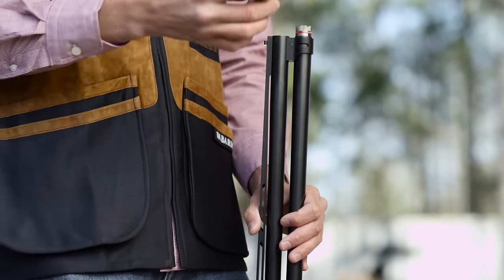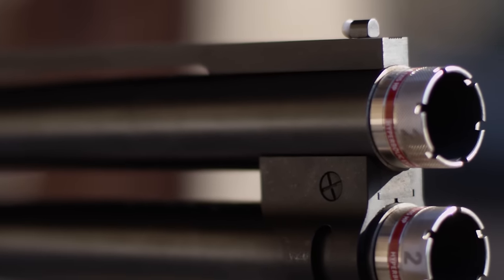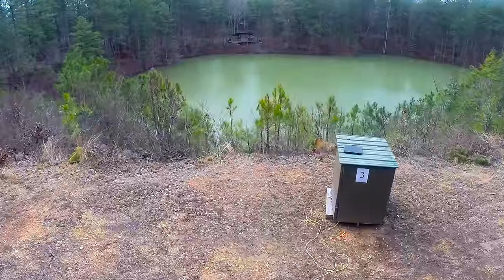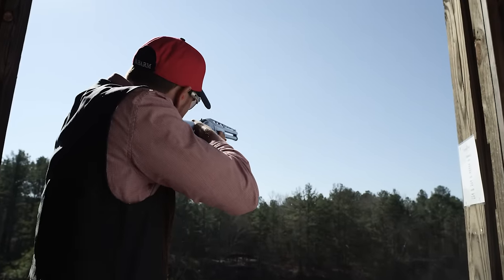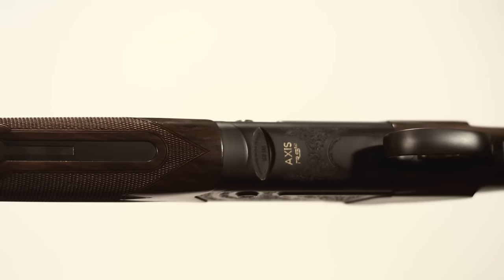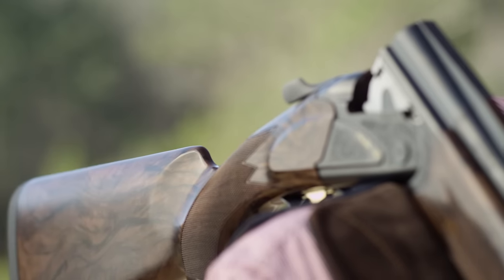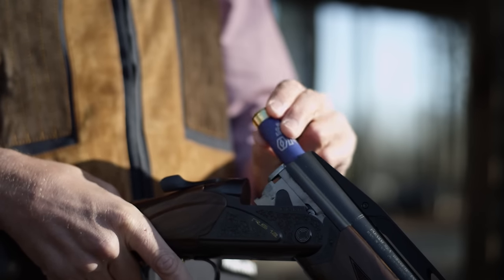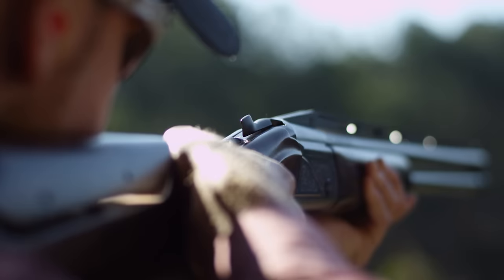Fabarm AXIS RS 12 Sporting and QRR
In the world of shotguns, the Fabarm Axis RS 12 is the total package. With ideal dimensions, balance and durability... It features outstanding trigger quality, barrel performance, and low recoil. The FABARM AXIS Sporting is available in 2 models; the standard Sporting and the Q.R.R. The Sporting model has a fixed rib - while the Q.R.R. model offers two quick release interchangeable ribs for a wide variety of styles and disciplines.

The Monte Carlo stock provides the shooter with a more upright and relaxed stance. While the adjustable comb is standard on the Q.R.R., it is optional on the Sporting. On the range, the TRIBORE HP barrel and choke system feature a hyperbolic design that is a ballistic match to the tapered bore. The result is devastating performance with all types of shot sizes and velocities.

The Axis also possesses a unique beauty making it an industry sensation. The stock and fore-ends are constructed from Turkish walnut with the TRIWOOD protective finish to enhance the grain while adding a level of water resistance. The adjustable trigger features a light, crisp, pull.

Visit FabarmUSA.com or an authorized Fabarm dealer to experience the difference for yourself - at an exceptional value.

FABARM – Moving Forward Faster. To learn more about Fabarm shotguns, visit us